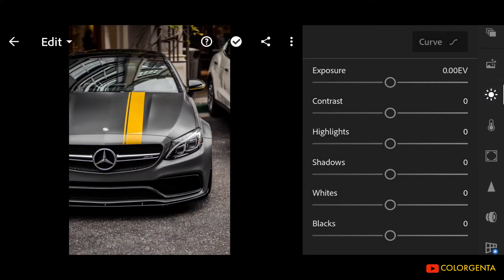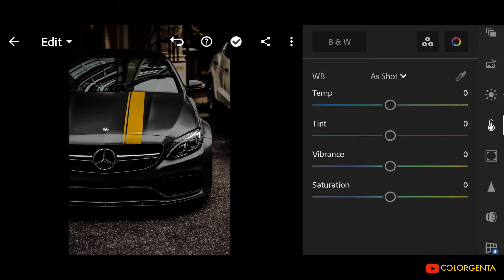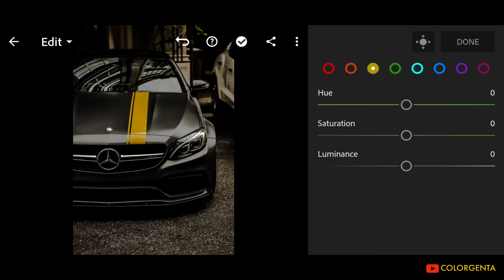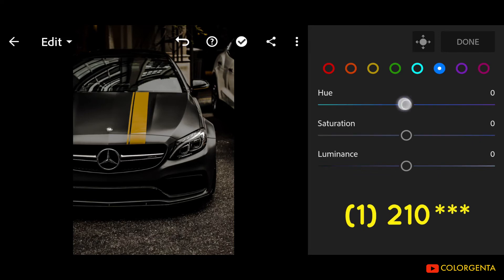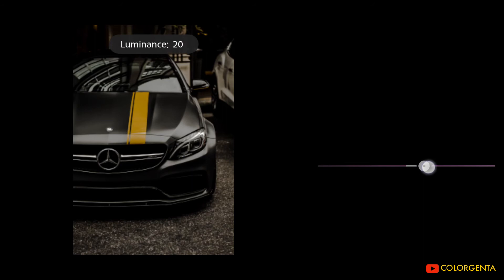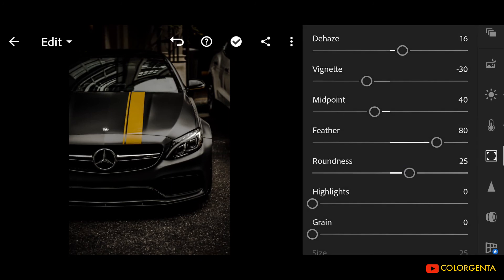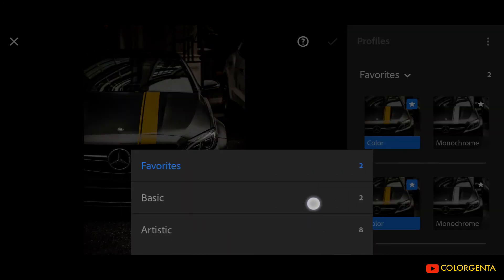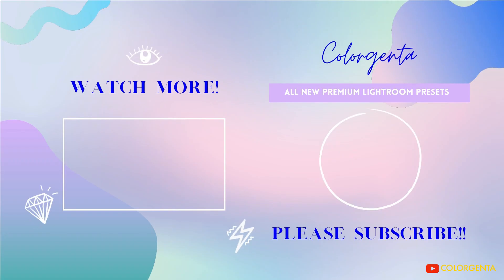Moody Dark - Lightroom Preset | Car Preset | Lightroom DNG XMP Preset - Colorgenta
In this video, i will create Moody Dark Preset using Adobe Lightroom mobile app.
👉🏾 Adobe Lightroom is available for Android and iOS Devices also for Windows and Mac Devices.

🚩 Watch video in Youtube App

➪ 𝘿𝙤𝙬𝙣𝙡𝙤𝙖𝙙 𝙋𝙧𝙚𝙨𝙚𝙩⬇⬇⬇
You can download this Preset for free..
➡ The password will appear in the video and upper right corner as a card (i).
➡ The password will appear at any time.
➡ The password consists of 6-digit numbers and will appear separately (into two parts).
                   (2) ***456

* Watch complete video for Password